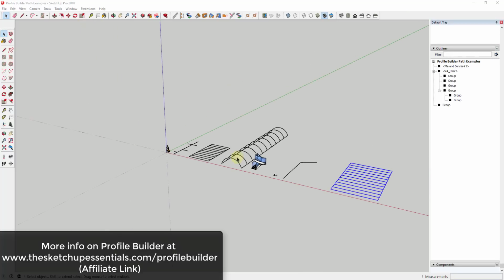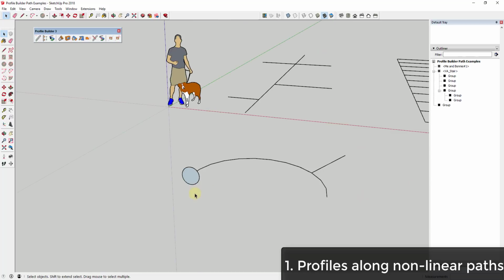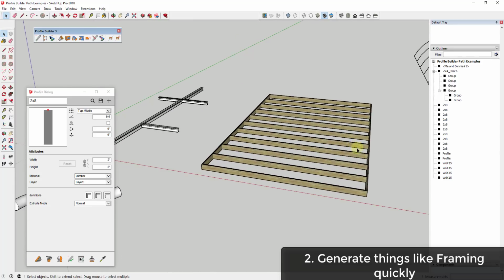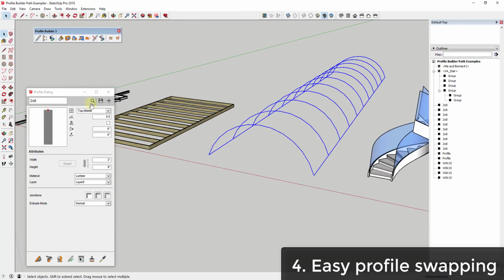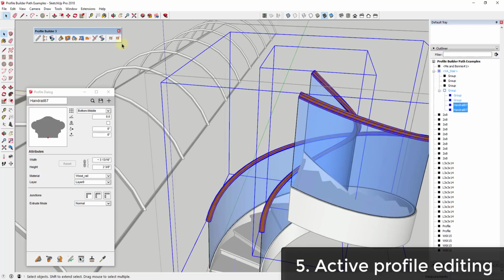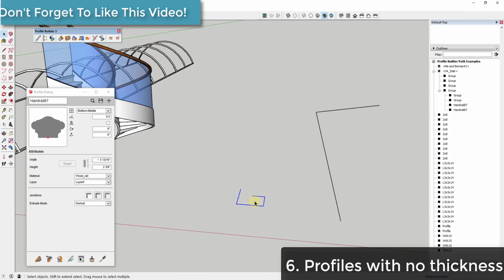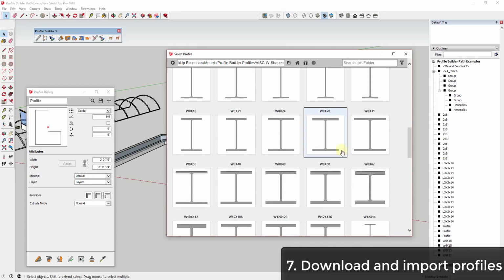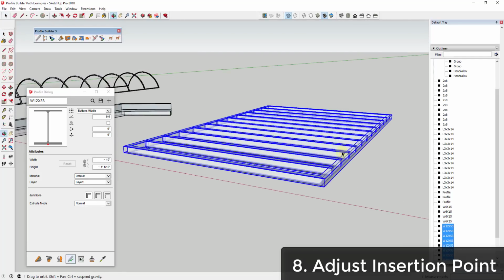Profile Builder for SketchUp - TOP 8 FEATURES for Profiles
In this video, we talk about my 8 favorite features contained in the SketchUp extension Profile Builder for editing profiles!